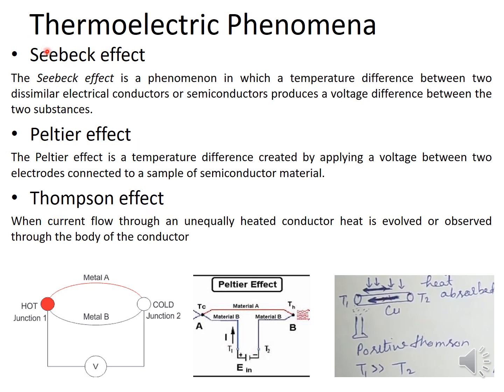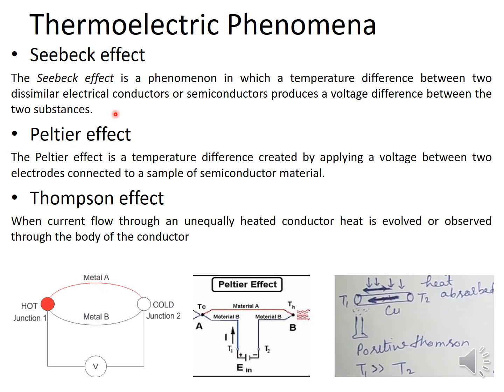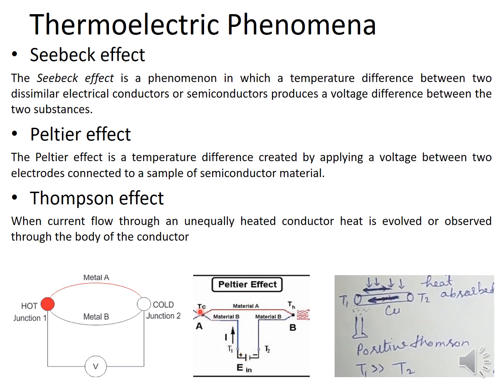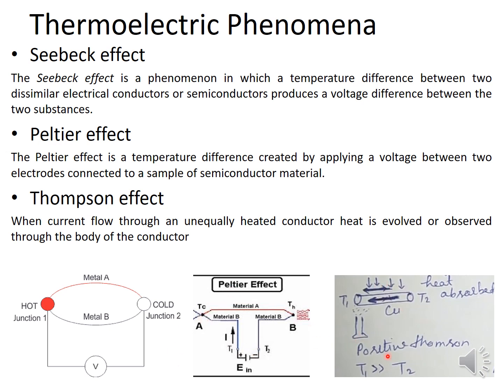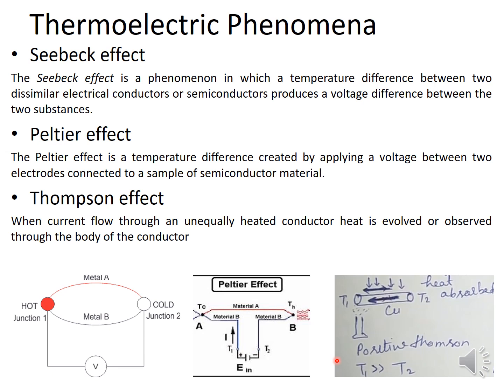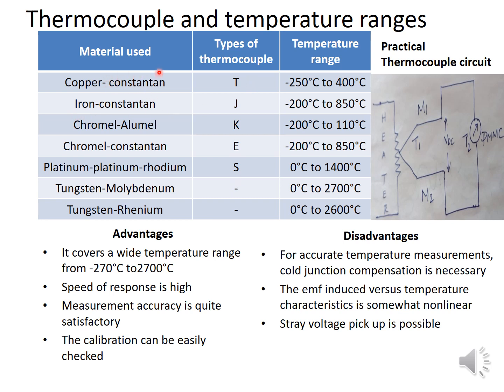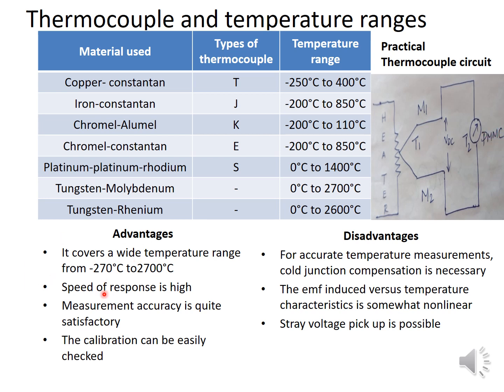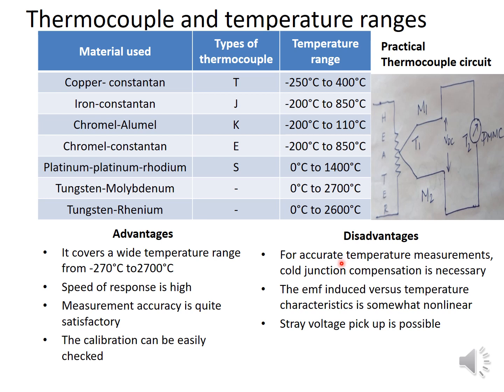BEEME -Unit-V---Thermoelectric Transducer presented by DILAVAR BASHA K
Learners can understand the thermocouple phenomenon